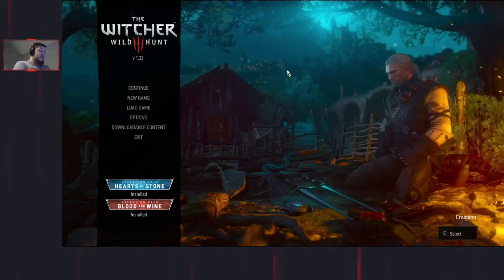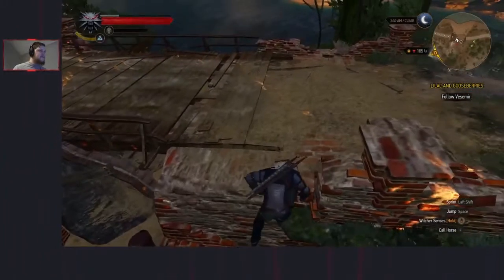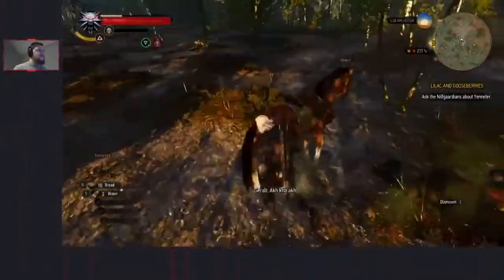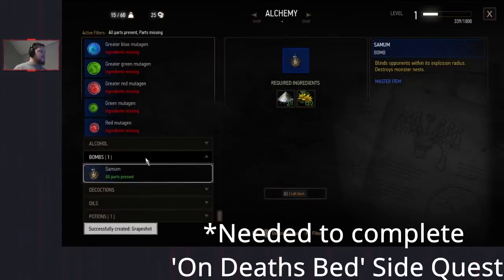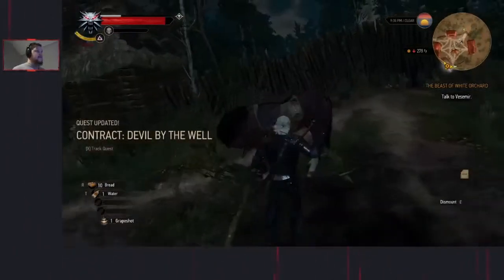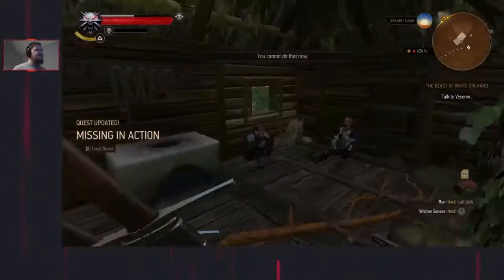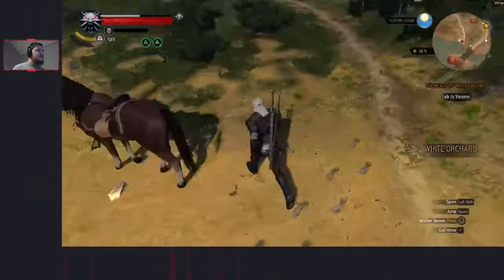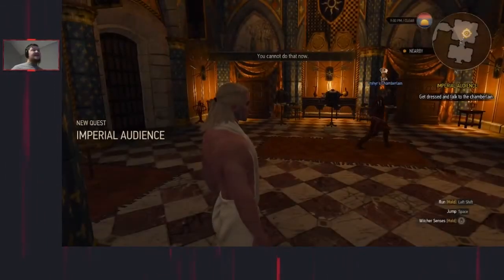Orchard Sweep Speedrun - Video Guide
This was recorded during a livestream off the top of my head in one go so somethings might not be fully understood at points.  Consult the written guide I made if at any point you're lost.